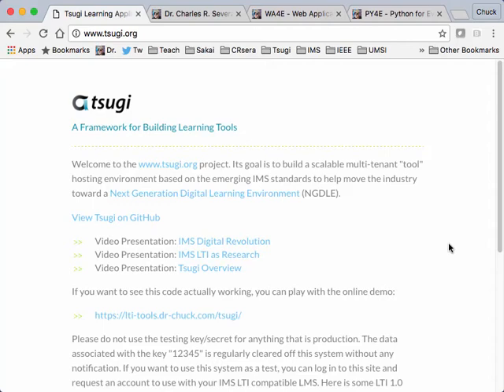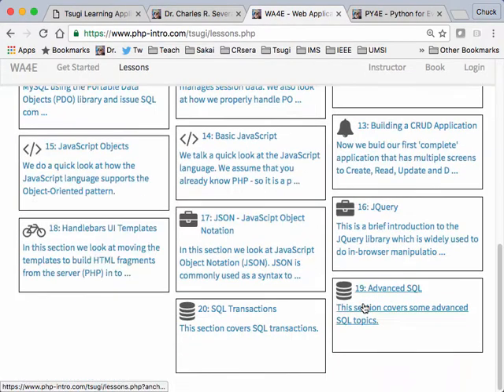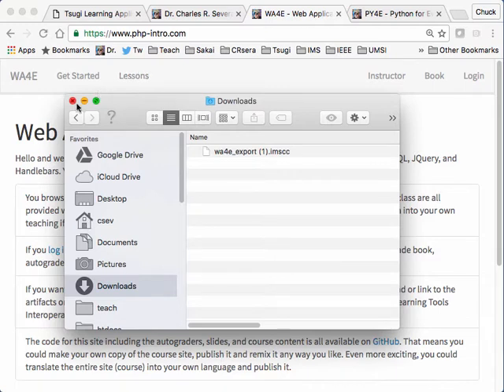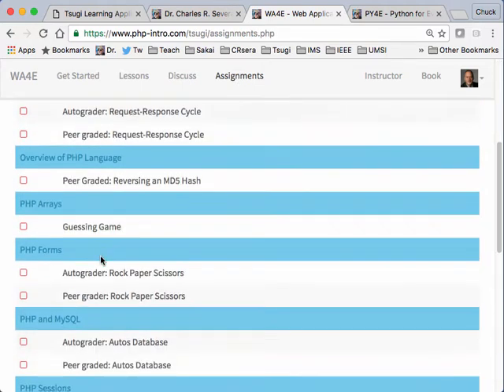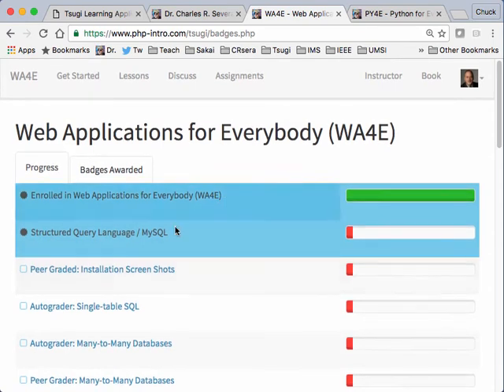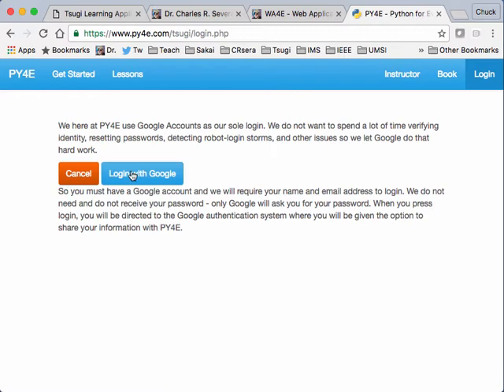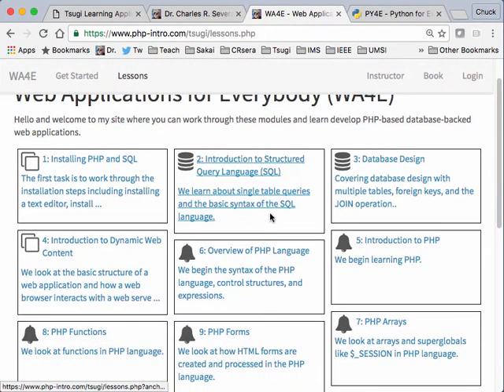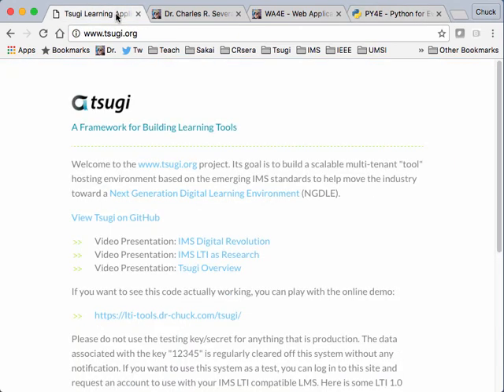Embedded Tsugi - and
This shows how the Tsugi library can be used to embed a Learning Management System into an Open Educational Resource web site to produce a MOOC.   The site also can provide learning tools via LTI and an importable IMS Common Cartridge.